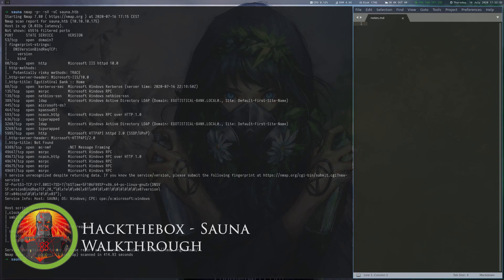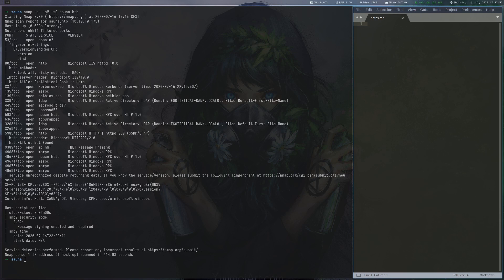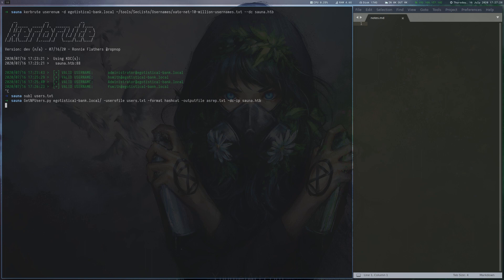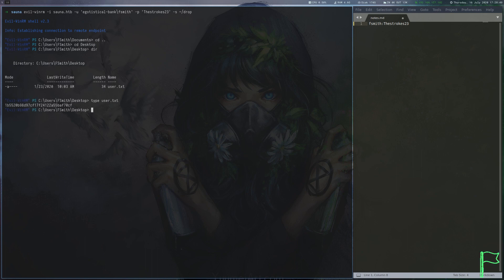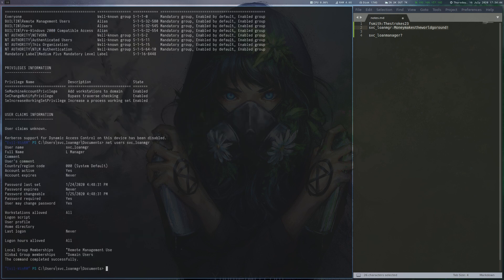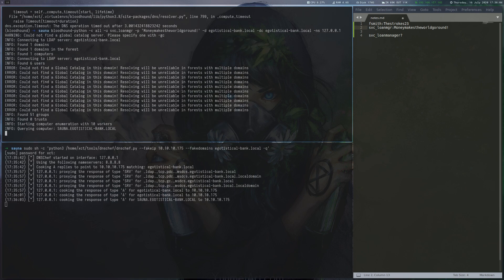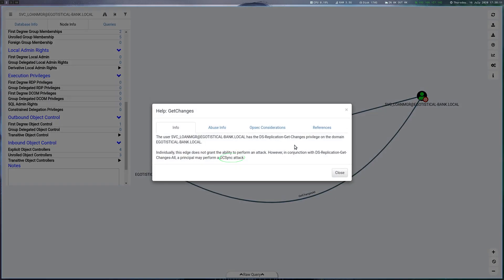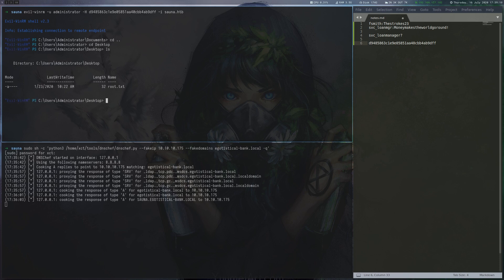HackTheBox - Sauna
Sauna is a 20-point Windows Machine on HackTheBox. For user, we bruteforce usernames and then use ASREP-Roasting to obtain the hash of one the users. For root, we find the logon password for an account that has DCSync privileges and then use secretsdump.py to execute the attack.

00:00 User
01:02 Root